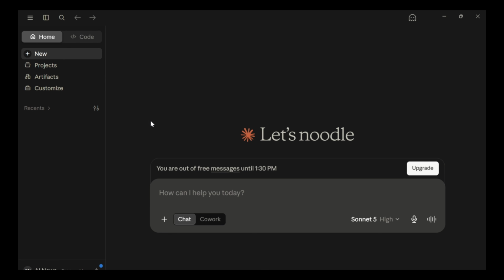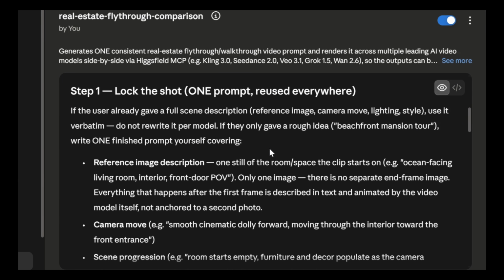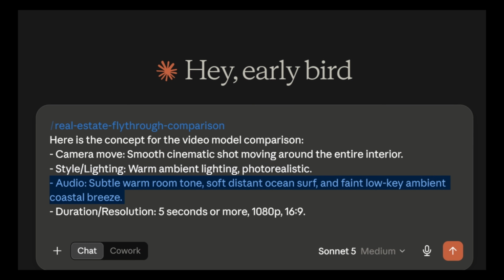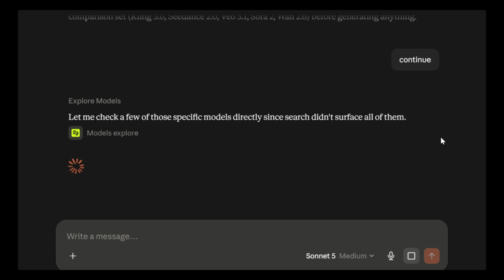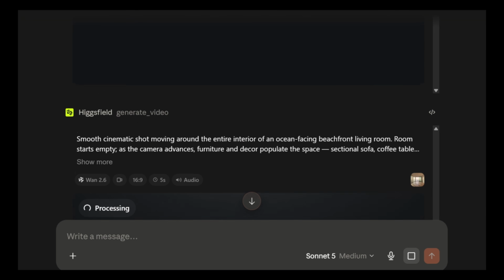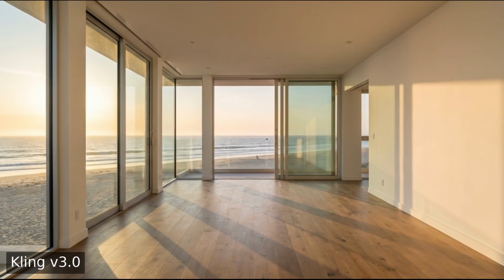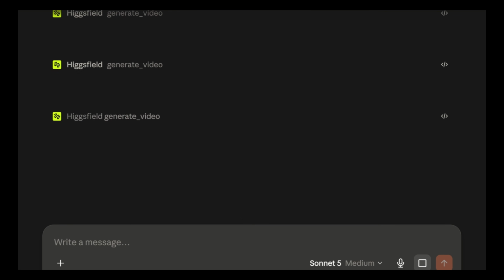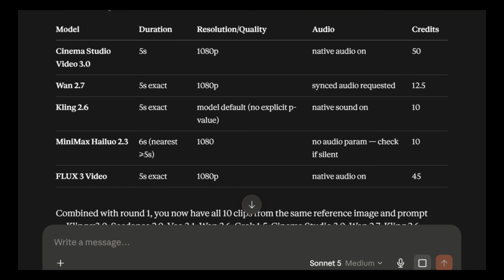Claude AI + Higgsfield MCP Changes AI Video Generator Automation Forever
— connect Higgsfield to Claude in 30 seconds.

In this video I gave Claude actual hands. With the official Higgsfield MCP,
Claude generated and shipped a multi video generator pipeline end-to-end — from one prompt, straight into my working folder.

Higgsfield MCP, Claude MCP, OpenClaw, Hermes integration, AI video generator,
agentic AI, AI content creation, AI marketing automation, vibe marketing,
faceless channel.